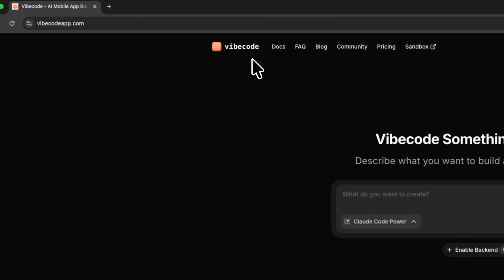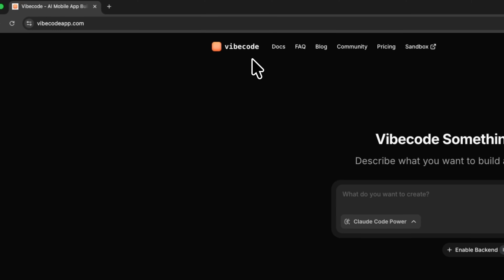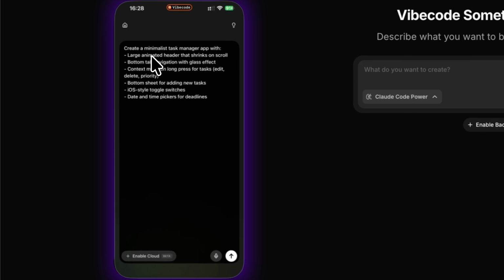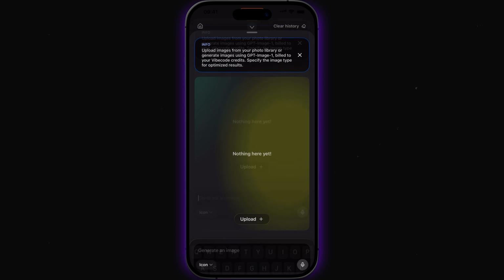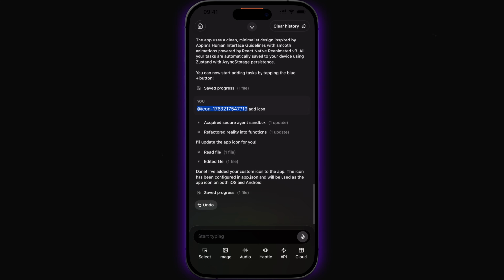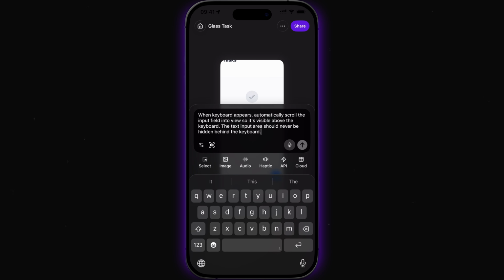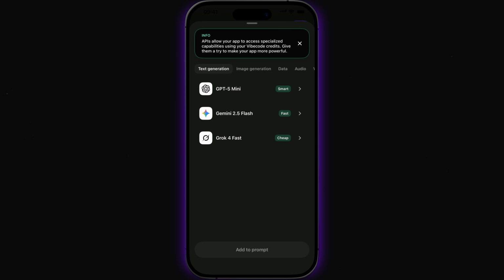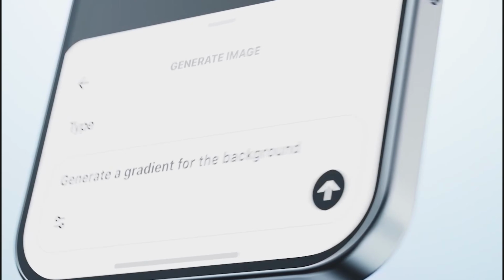VibeCode App Tutorial - 2025 | Build a Full iOS and Android App With AI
🔥 (Discount Link) Try VibeCode App Now: https://

Discover how the VibeCode App Tutorial walks you through turning plain English into real iOS and Android apps. Learn how to build a Task Manager with Apple-style features like glass navigation and animated headers. See how VibeCode makes software development simple, fun, and accessible -even for beginners. Explore AI-powered coding and create powerful tools without writing a single line of code.

⏱️CHAPTERS:
0:00 VibeCode App Tutorial
0:55 How to Build a Full iOS and Android App With AI
4:55 Final Thoughts